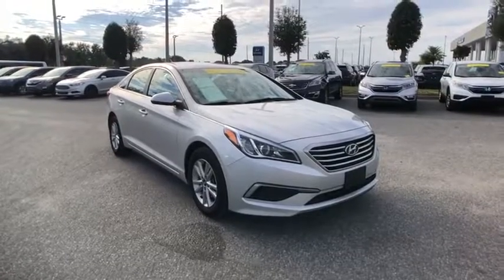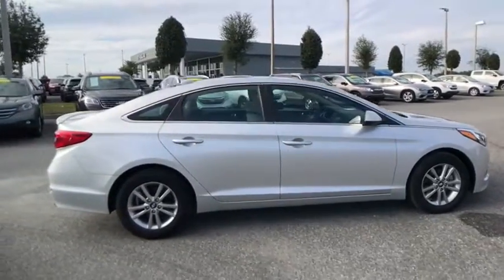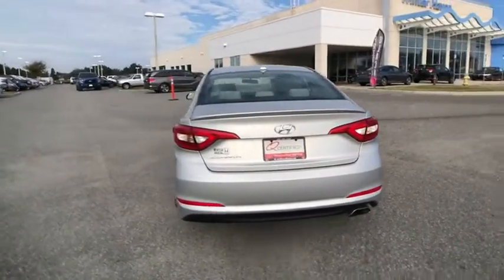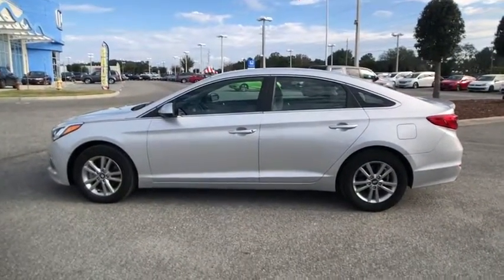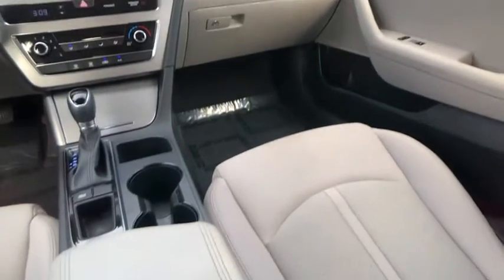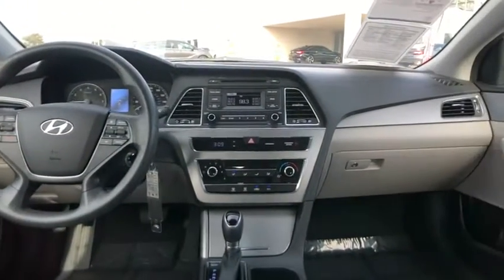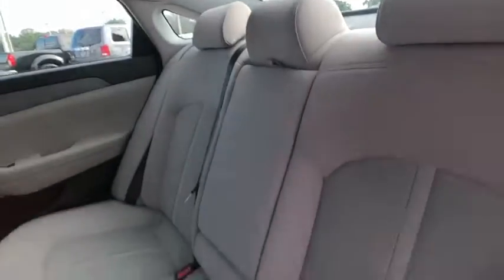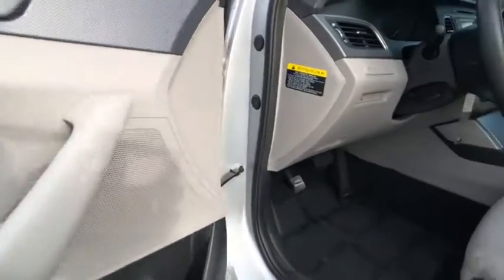2017 Hyundai Sonata Winter Haven Honda FL 000P2883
2017 Hyundai Sonata Base

100 000 MILE WARRANTY!! CERTIFIED!! XM RADIO!! BLUETOOTH!! PERFECT ONE OWNER CARFAX!! JUST SERVICED!! LOW PAYMENTS!! PRICED TO SELL TODAY!! WE WILL EARN YOUR BUSINESS!!brbrCALL OR EMAIL TODAY TO CONFIRM AVAILABILITY!!brbrbrHundreds nationwide have seen the vehicle you re viewing right NOW. Don t waste much more time. Call me NOW for a great deal.brAwards:br  * 2017 KBB.com 10 Most Comfor,le Cars Under $30 000   * 2017 KBB.com Best Family Sedans   * 2017 KBB.com 10 Most Awarded Cars   * 2017 KBB.com 10 Best Sedans Under $25 000   * 2017 KBB.com 10 Most Awarded Brands